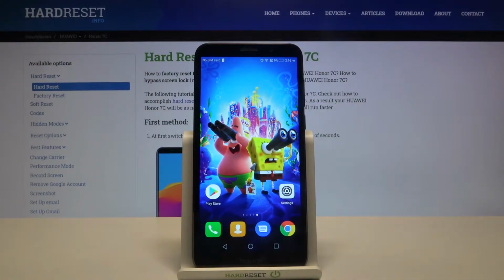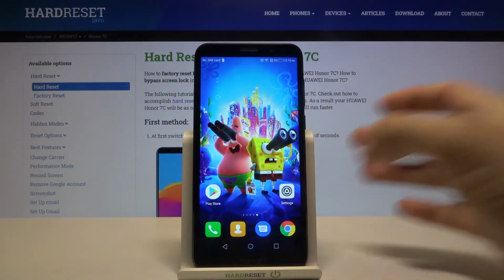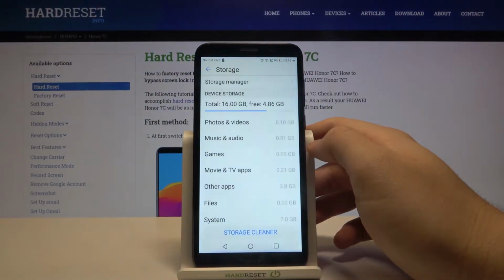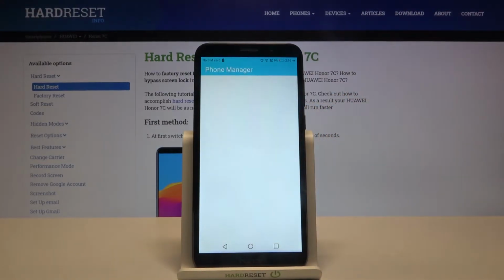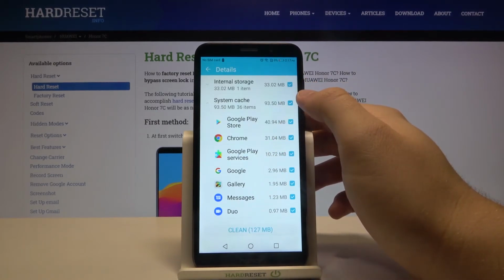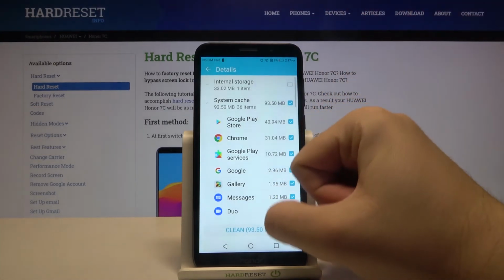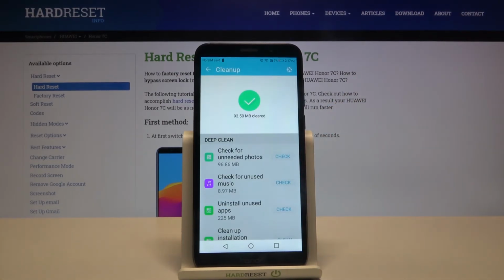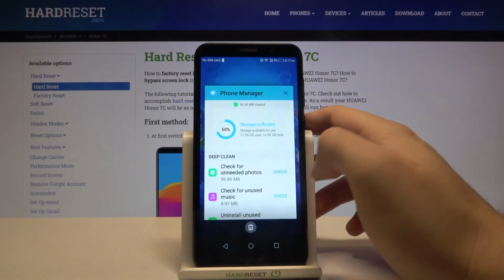Clean Storage on HUAWEI Honor 7C - Free Up Space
Follow our example if you want to clean storage on your device. This is a great option, which will help to delete all of the junk files on your HUAWEI Honor 7C increasing free memory space. Now you can forget about when all space in your device is filled. We hope you find this tutorial useful!

How to Clean Storage in HUAWEI Honor 7C? How to Clean Up Storage File in HUAWEI Honor 7C? How to Delete Junk Files in HUAWEI Honor 7C? How to Speed Up HUAWEI Honor 7C? How to Optimize HUAWEI Honor 7C? How to Clean Up Memory on HUAWEI Honor 7C? How to Clean Junk Files on HUAWEI Honor 7C? How to Boost HUAWEI Honor 7C? How to Delete Cache in HUAWEI Honor 7C?